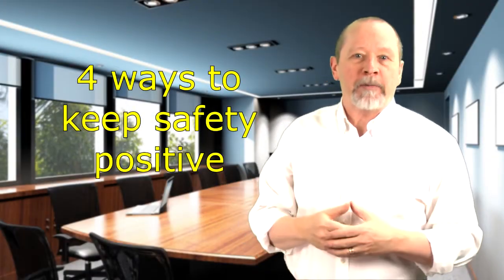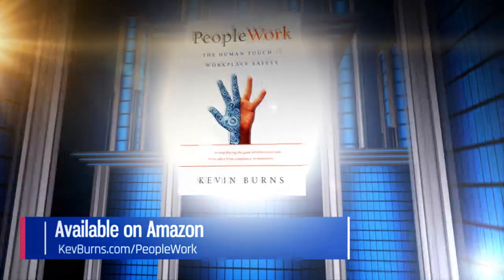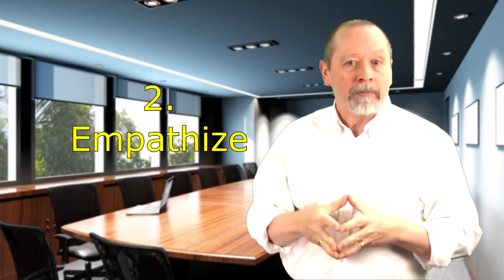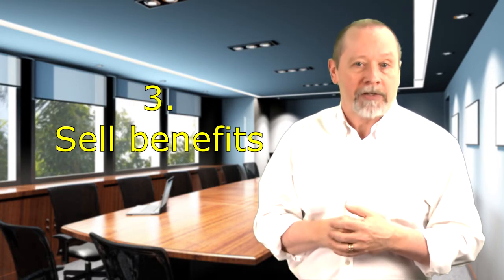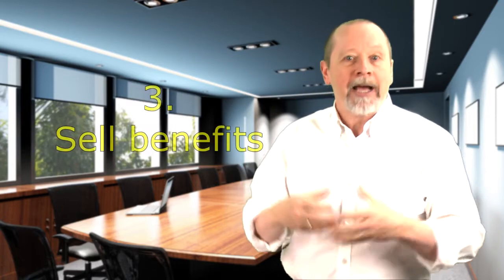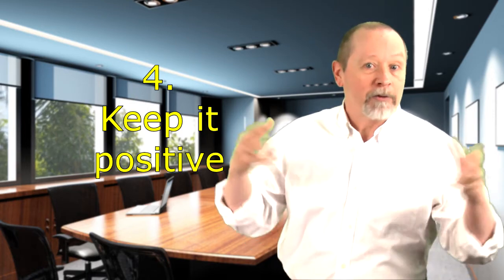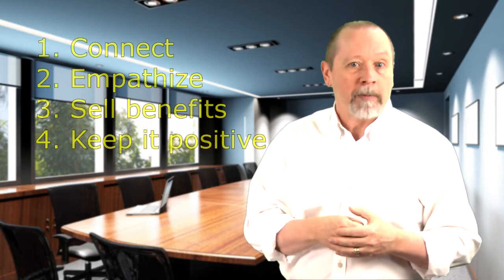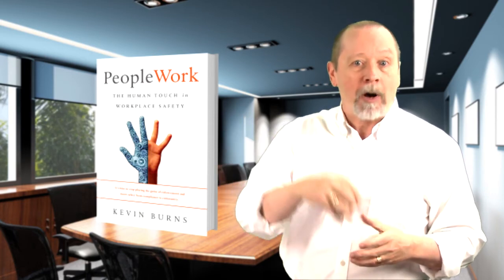PeopleWork: How to Promote Safety Positively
Be positive about your safety program and the way it helps to protect and value your good people. On this Episode 50, four ways to promote your safety program positively.

For many more strategies and tools, take the FREE 40-minute lesson of Kevin's course "Safety Communications & Coaching for Supervisors" at KevBurns Learning – online courses to help you energize safety, build teamwork, and get employee buy-in.